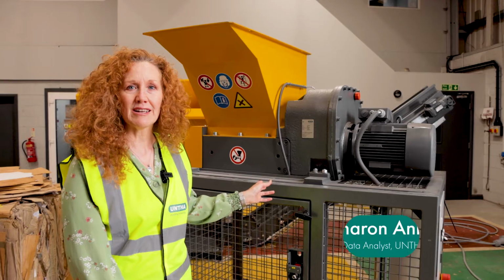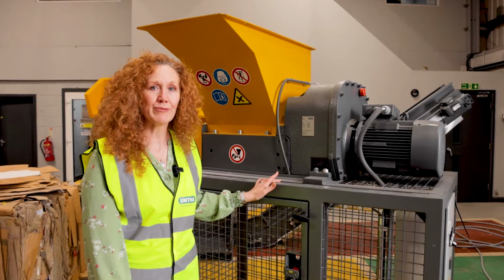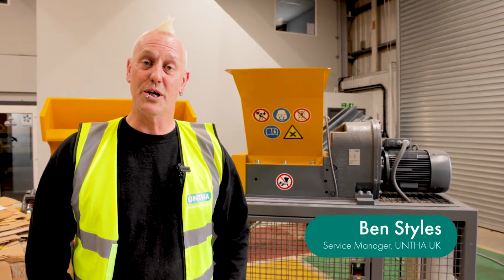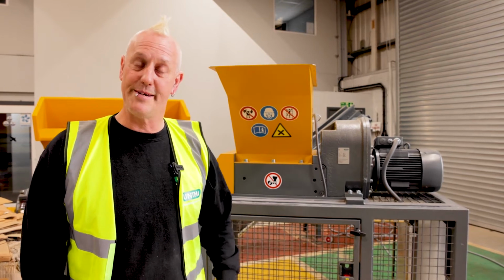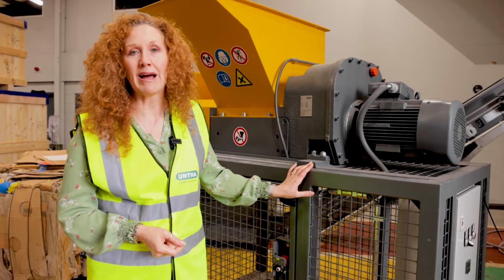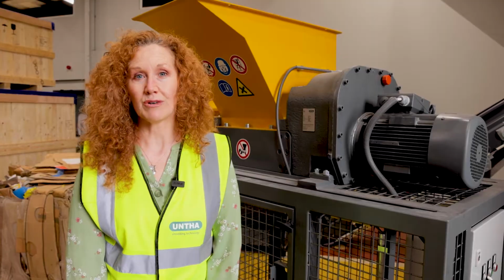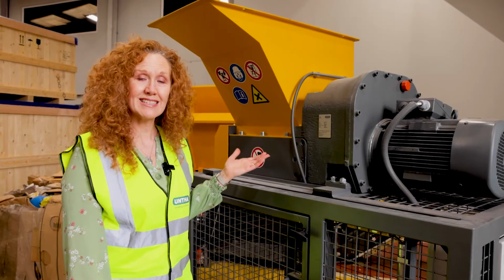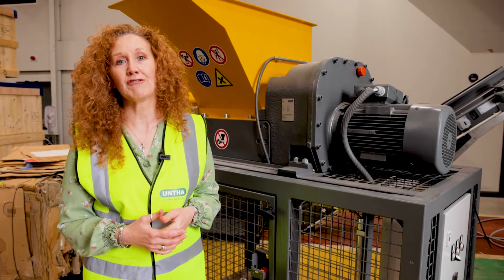UNTHA S25 explainer video - a plug and go shredder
This CE-certified system is compact, versatile and enables businesses to be up and… shredding, almost instantly. Learn why UNTHA UK colleagues love it so much, and see how it works!